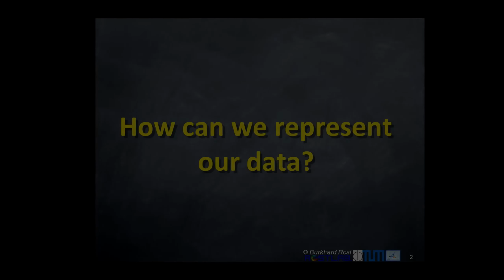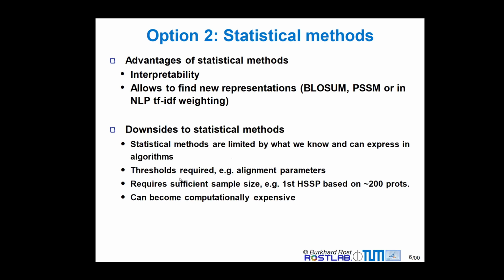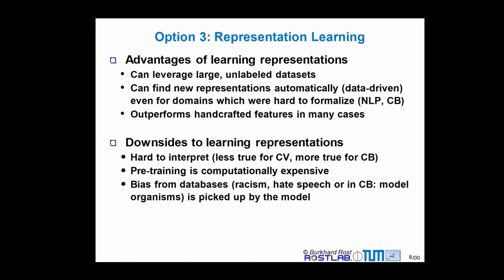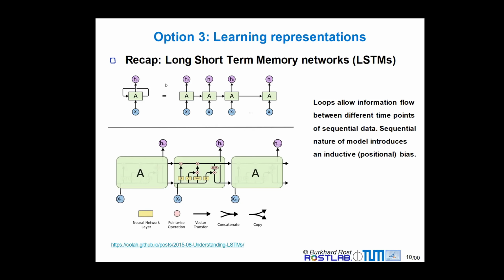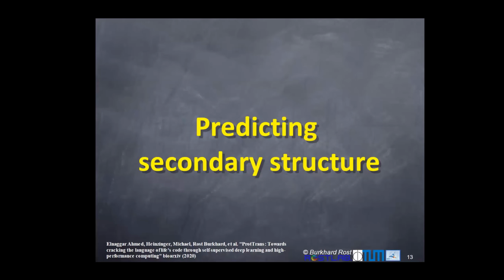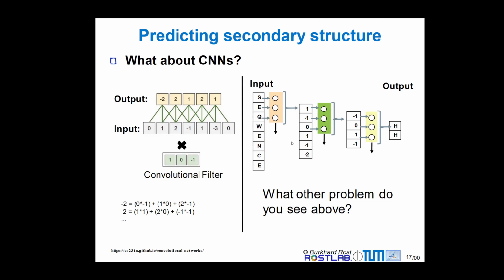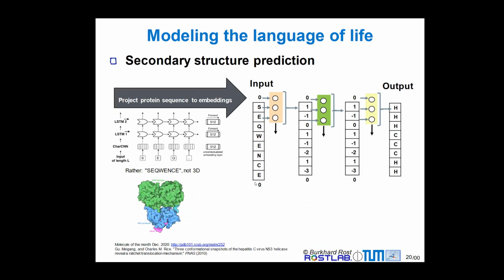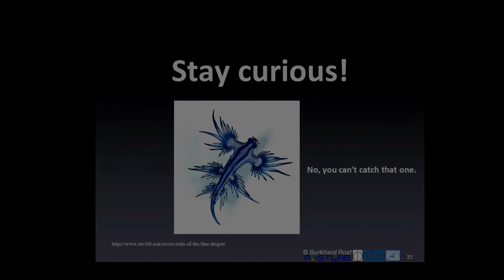Protein Prediction 1 for Bioinformaticians – Lecture 7, 1D: Sec str pred 3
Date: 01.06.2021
Speaker: Michael Heinzinger